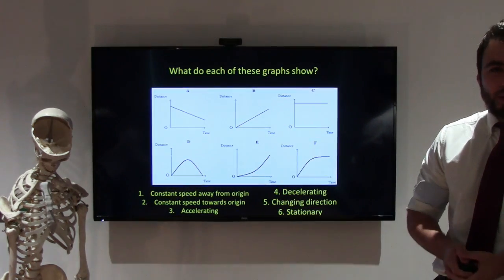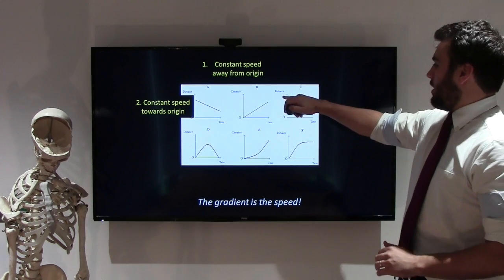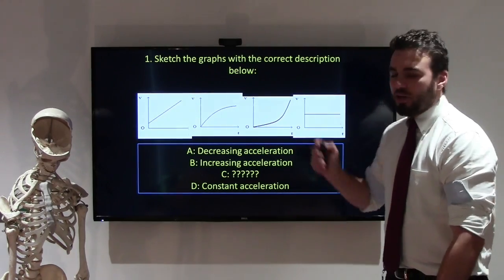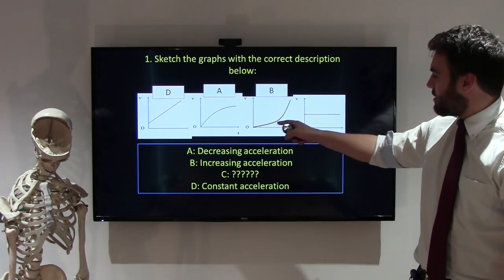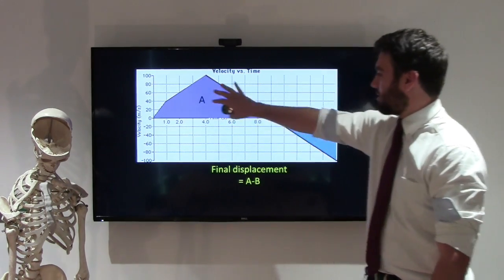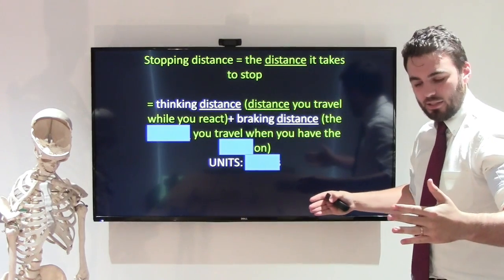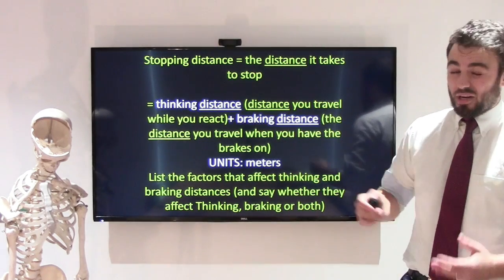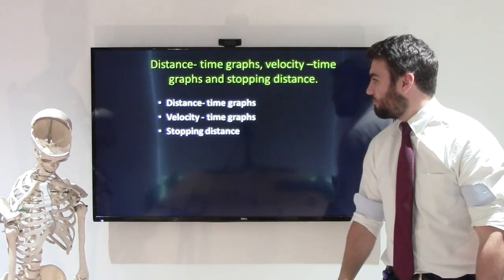Physics GCSE Revision on "Distance- and Velocity-Time Graphs and Stopping Distance" (by Tom Banyard)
GCSE Physics: Distance- time graphs, velocity –time graphs and stopping distance revision summary
Watch the rote learning video first (the quizzes revise this material!)
STEP 1: Before you watch the video complete the quiz

At the end you are given an option of 'View your score' you can then see where you went wrong. If you got less than 75% complete.
STEP 2: Watch the video making notes as you go, pause when the questions come up and giving them a go. Mark your own work.
At the end you are given an option of 'View your score' If you didn't get them all right watch the video again.
Any problems or queries please add a comment.
Good luck!